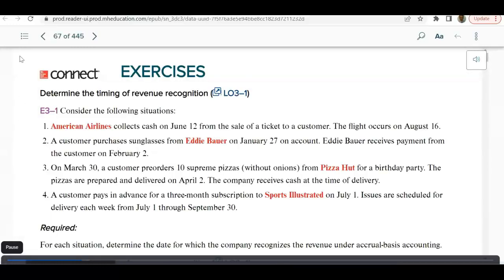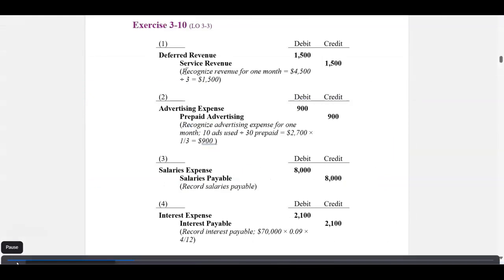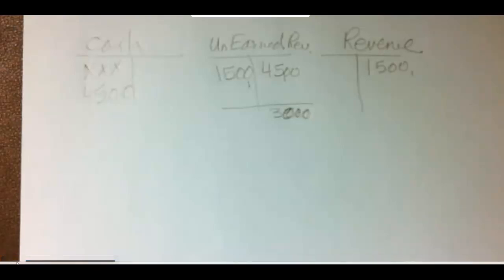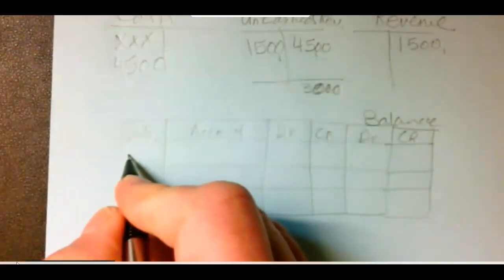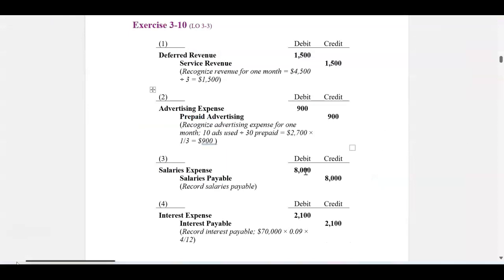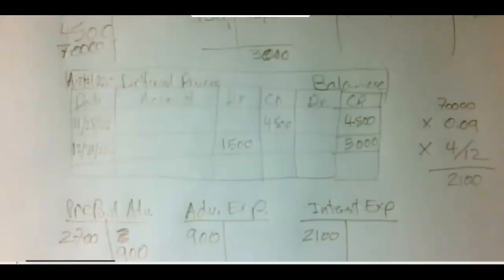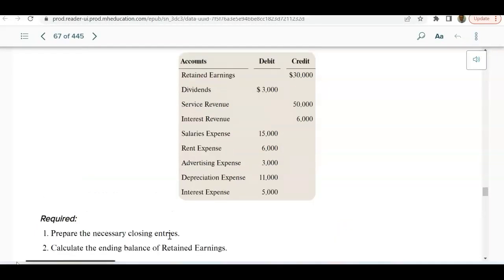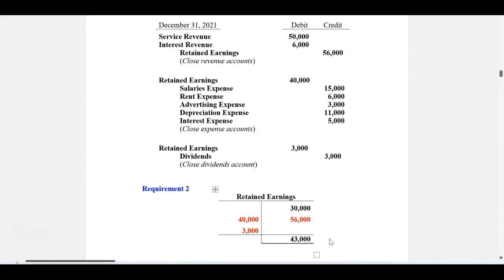Financial Accounting - Review Chapters 1, 2, and 3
Review of Accounting Cycle Review